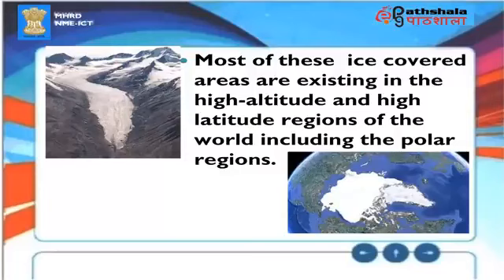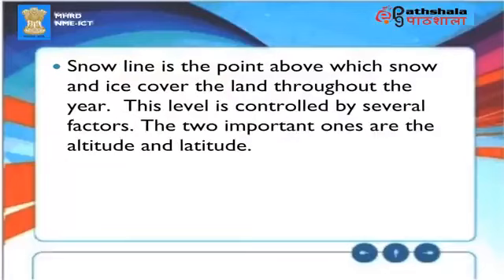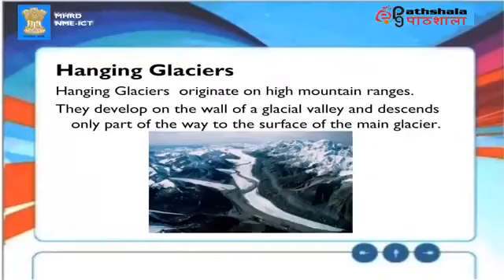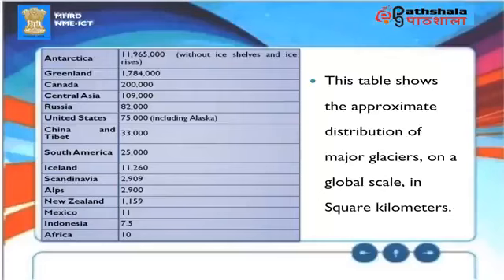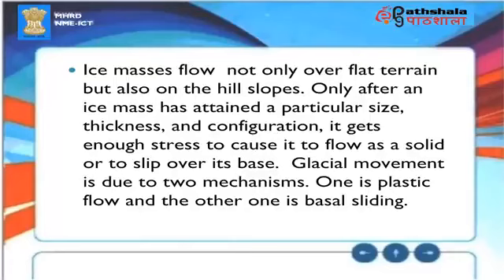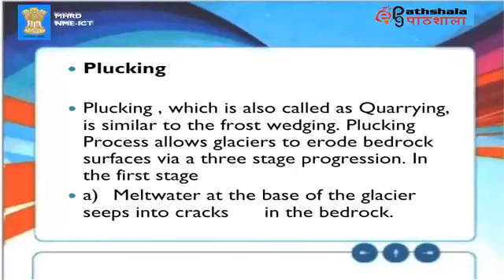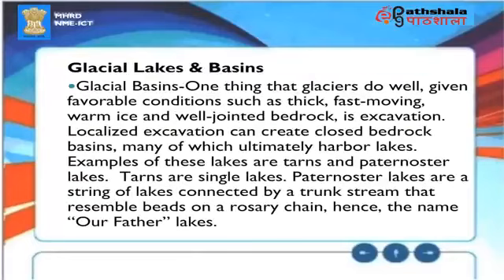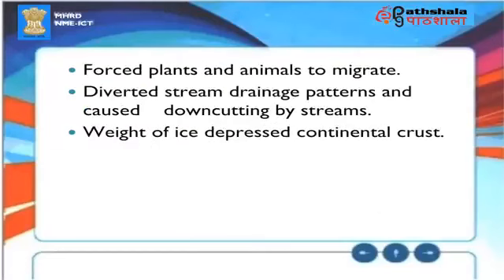16. Glaciers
Paper: Environmental geology